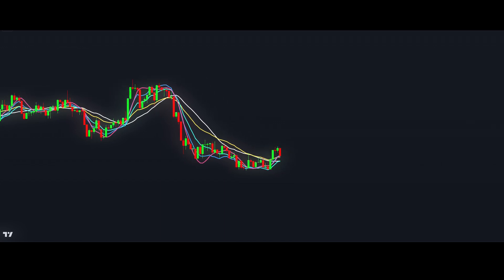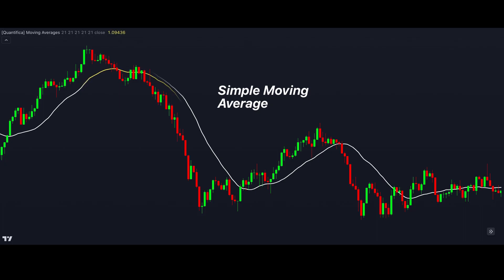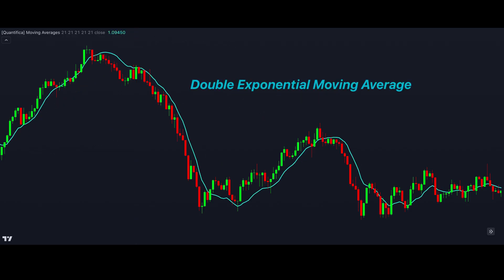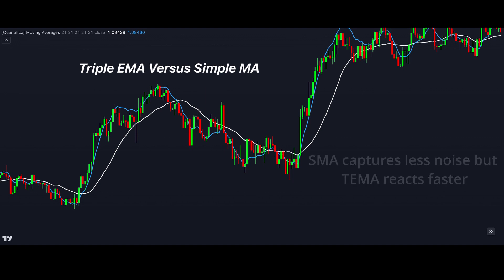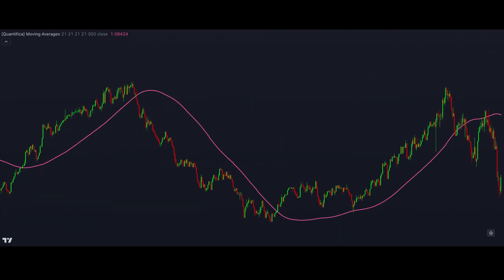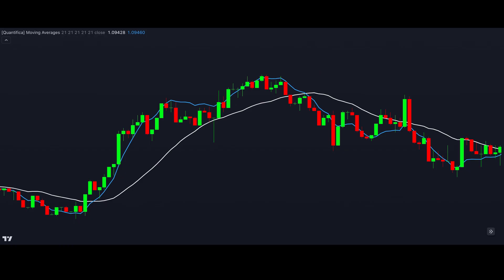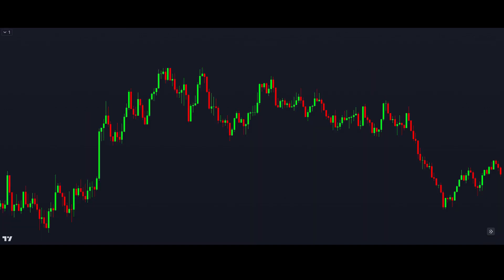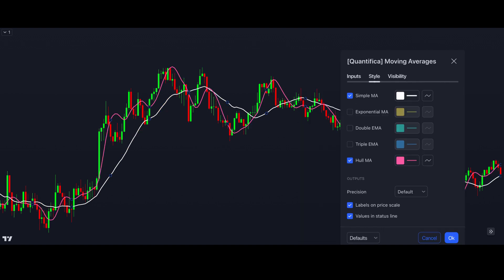What Moving Average is Best?: SMA vs EMA vs HMA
Today we're taking a look at moving averages. We talk about the EMA(exponential moving average) versus the SMA(simple moving average). We compare them with the hull moving average, double EMA, and triple EMA moving averages. We look at the best moving average strategy and see what moving average is best to use.

00:00 Moving Averages
00:15 SMA versus EMA
01:05 DEMA and TEMA
01:24 The Problem With MAs
01:54 Hull Moving Average
02:30 Moving Average Crossover Strategy
02:58 Moving Average for RSI
03:12 How To Compare Moving Averages